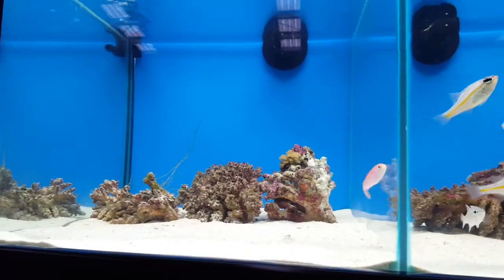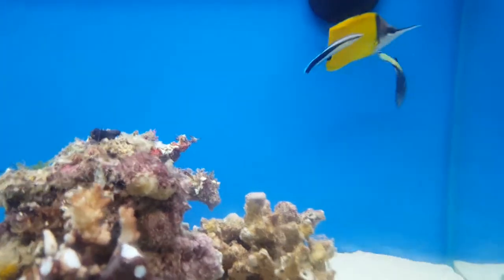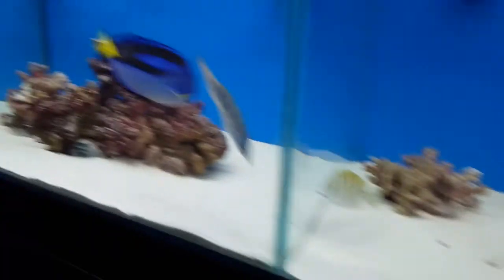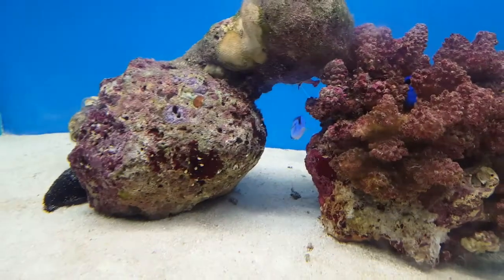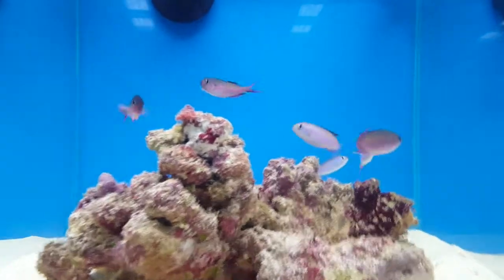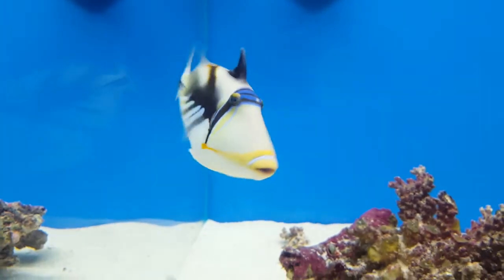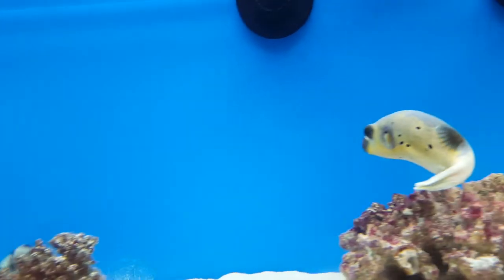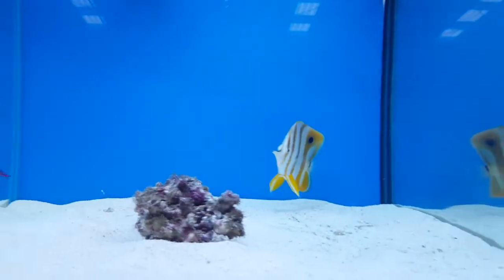Fish Stock 28 09 17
Fish currently available at The Tech Den 28 September 2017